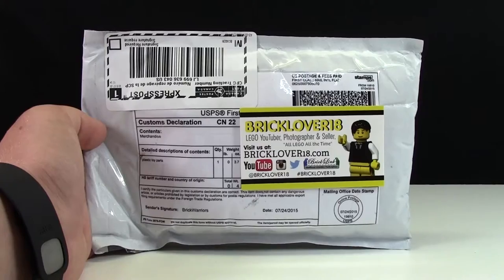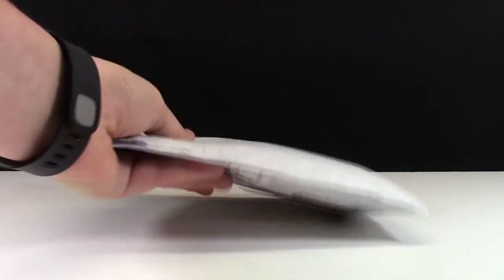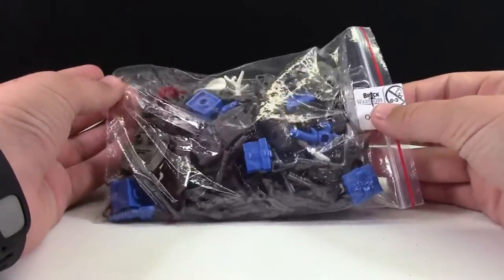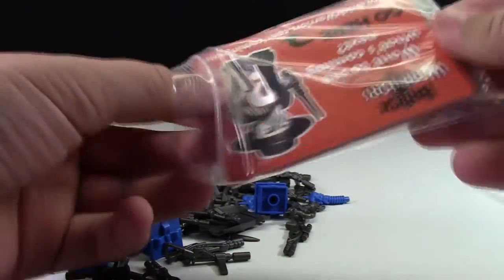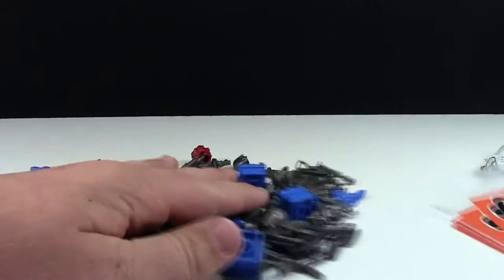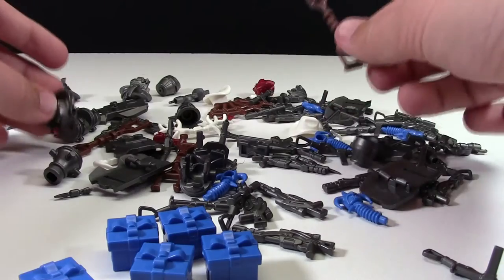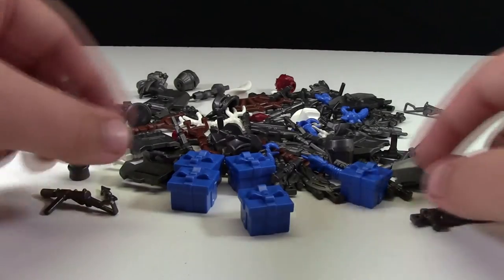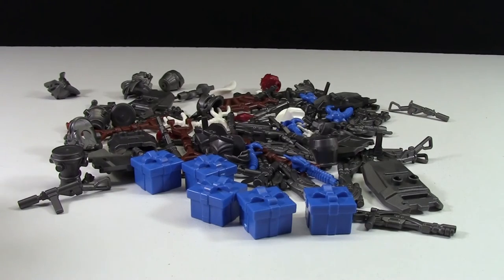BRICK WARRIORS LEGO HAUL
For my new business I needed a BUNCH of BrickWarriors accessories!